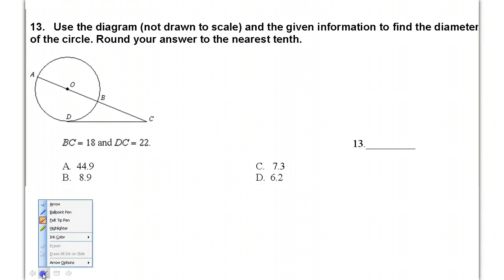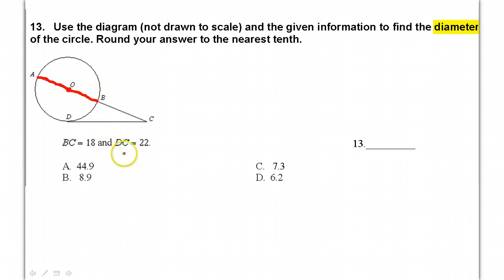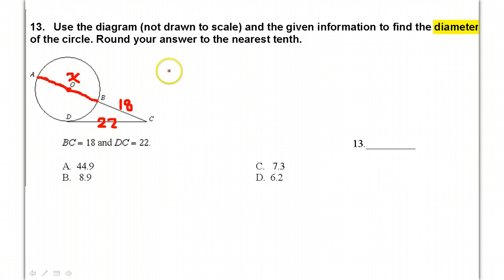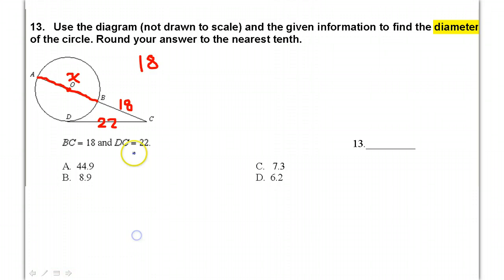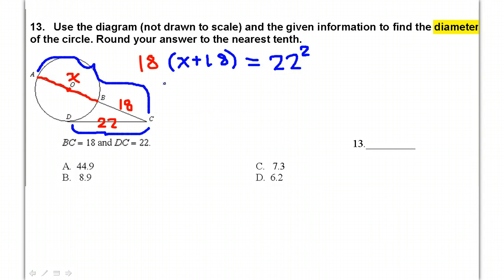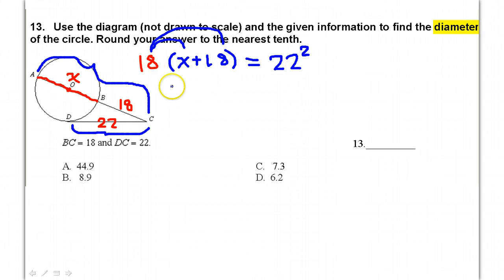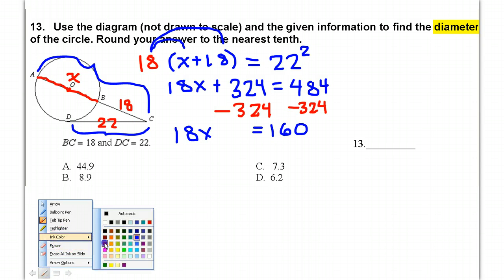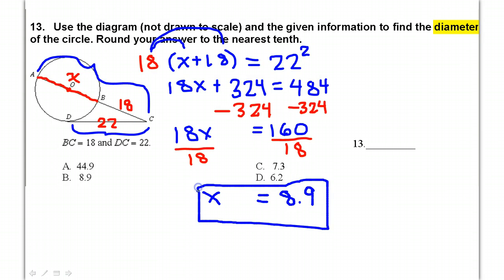Test A Video 13.mp4